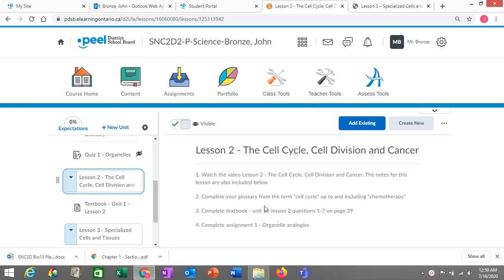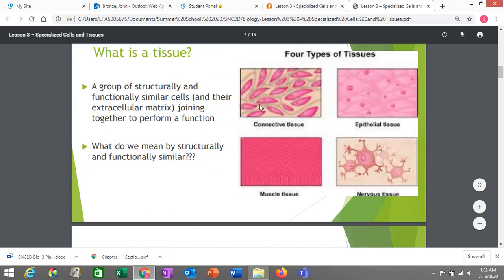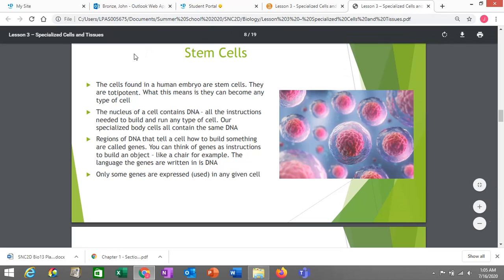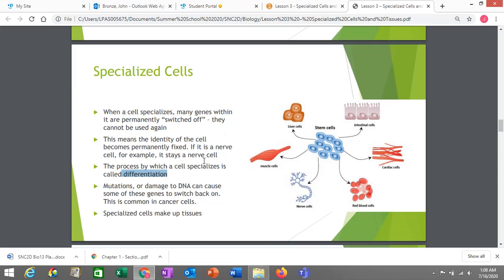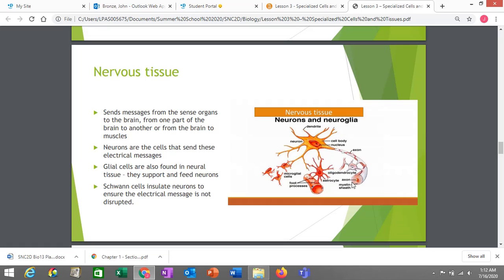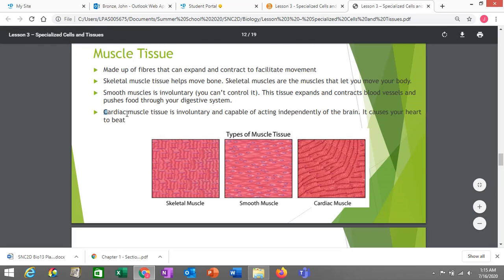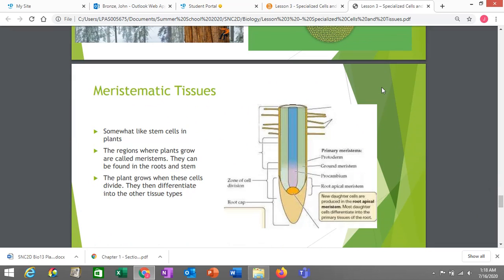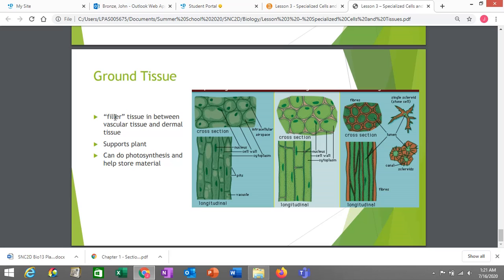Lesson 3 Specialized Cells and Tissues